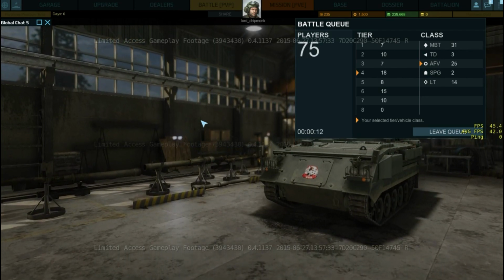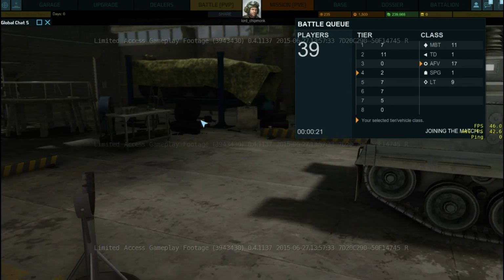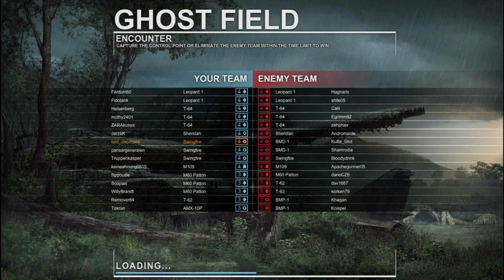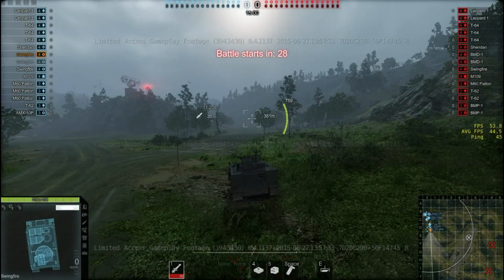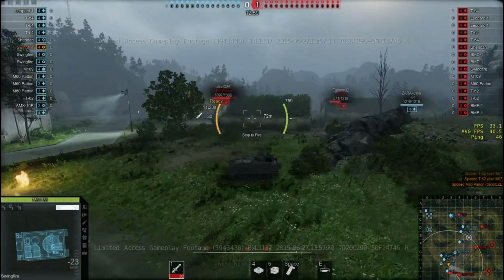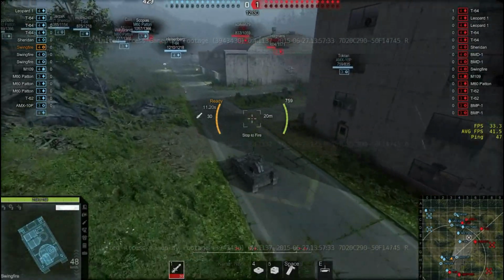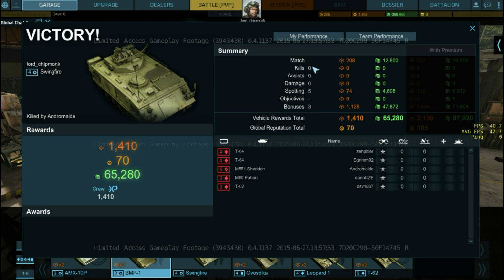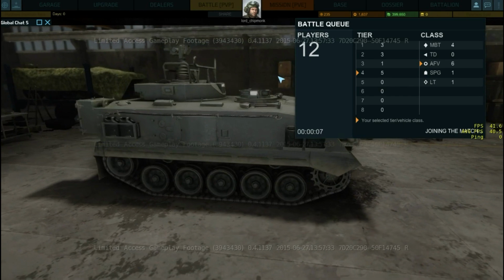Armoured Warfare: ATGMs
Time to take a (slightly salty) look at anti-tank guided missiles in Armoured Warfare.